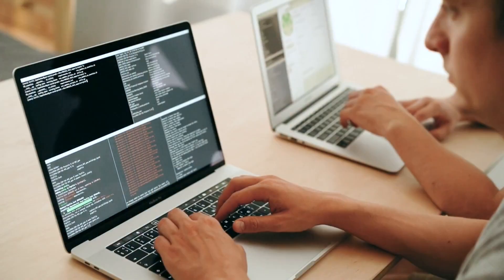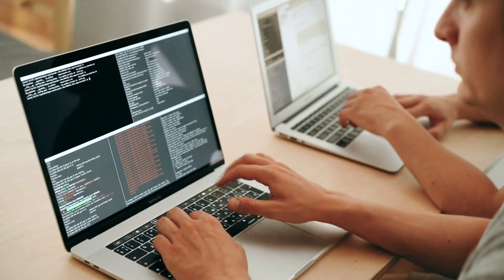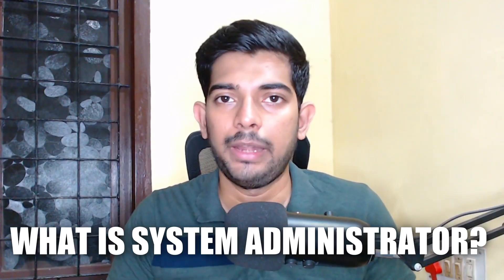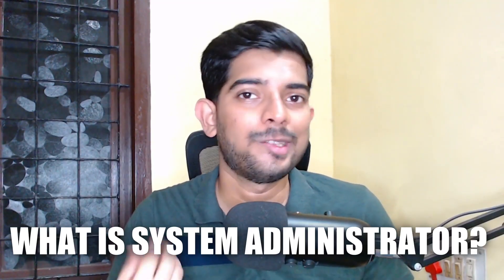DevOps vs SysAdmin | Which One You Should Pick?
DevOps and SysAdmin are mostly similar role, in this video I try to explain similarities and differences you need to know between them and guide you which one is best for you

TIMESTAMP
0:03 What is DevOps?
0:56 What is System Administrator?
1:35 Difference between DevOps and System Administrator
2:25 Which is best for you?

Gorilla Tripod
Ring Light

I am Manjunath Shenoy. I'm a Full Stack Web Developer & CEO of Thepcstudio. In this channel, I make videos related to Web Development, DevOps, Cloud, Linux etc.